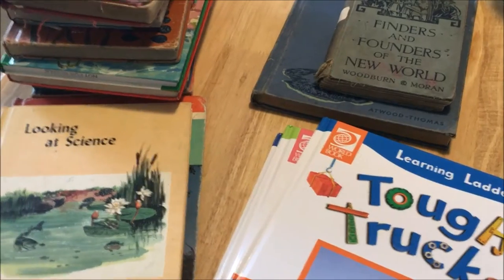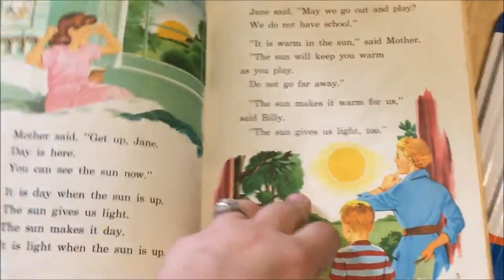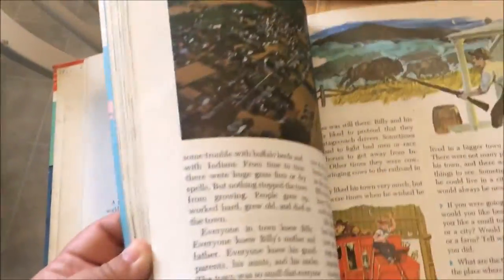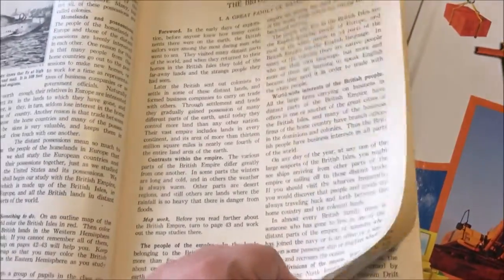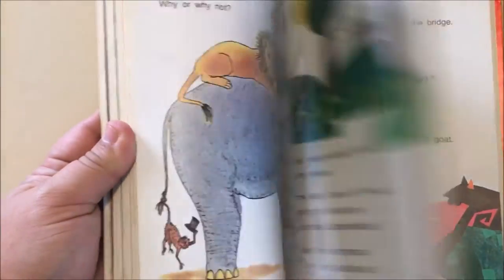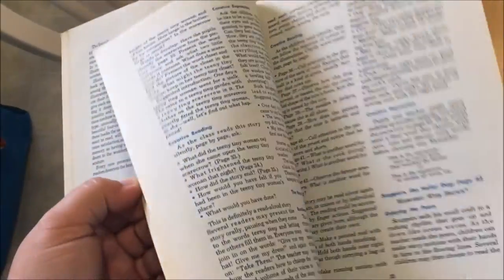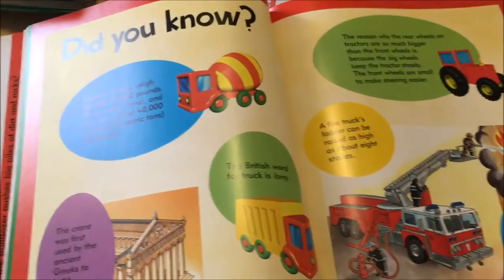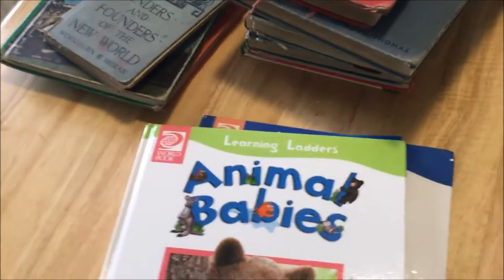Antique and New Book Haul!